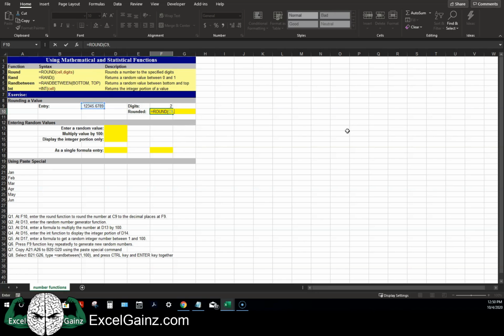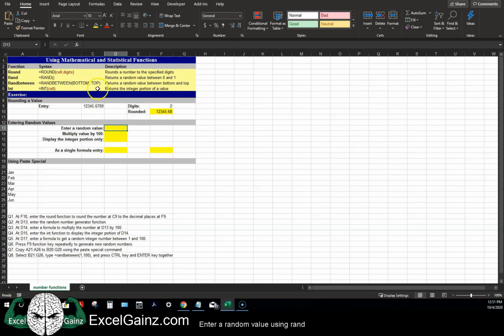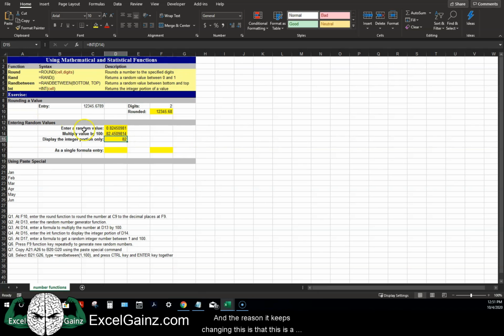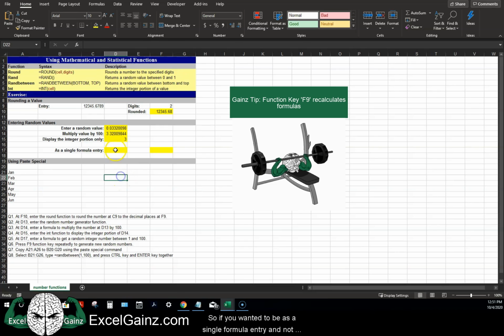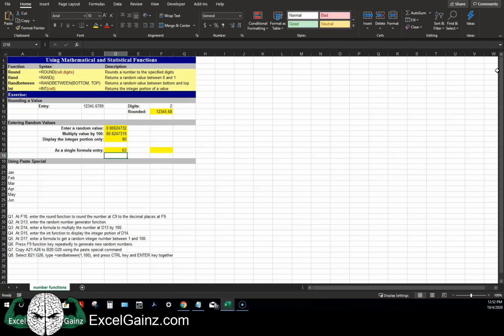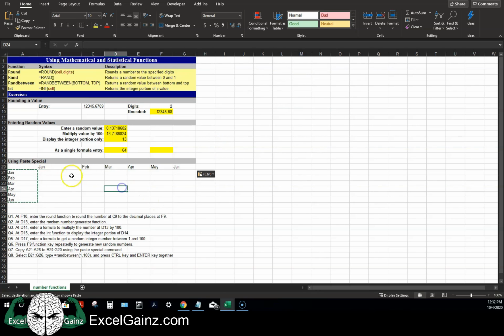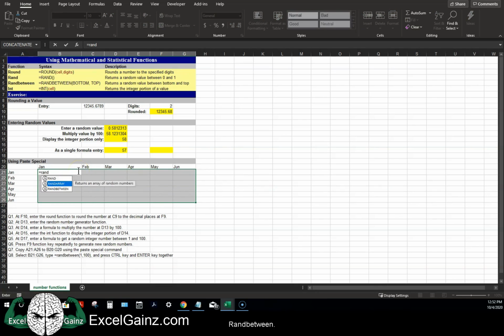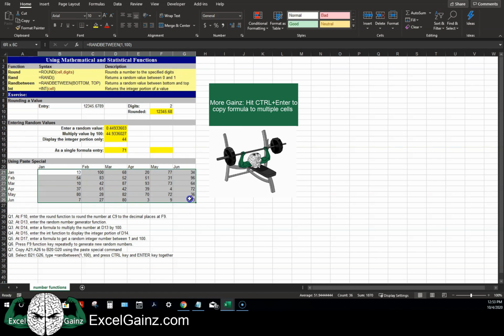Mathematical and Statistical Functions in Microsoft Excel – Office 365 – 1080p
This video tutorial explains the ROUND, RAND, RANDBETWEEN, and INT formulas in excel.

TRANSCRIPT:
In this ExcelGainz tutorial I will show you how to use mathematical and statistical functions in Microsoft Excel. Including round, rand, rand between and integer functions. For the round function. If you wanted to round two digits of this entry. I would write equals round Comma Two Hit the Formula Builder you'll see.. Evaluating C9 the number you want to round and the number of digits 2.Enter a random value using rand Multiply that value by a hundred. If you want to display the integer portion of that number equals INT That's the whole number. And the reason it keeps changing this is that this is a volatile function so if I hold F9you'll see that changing. The Rand formula which in turn changes the x value by 100 and the display the integer portion only. So if you wanted to be as a single formula entry and not go through those steps. You can use equals rand between By selecting a bottom at the top so I'm going to select between 1 and 100And it Hit F9 and it reaches the same result. Heres a paste special trick if you wanted the months to go horizontal. You can hit Ctrl alt V transpose. And now it's along this row horizontal. And another trick. If you were to select B21 to G.26.Write equals. Randbetween. One to hundred. And hold control and hit enter together. The formula is now in all those cells we select. So those are some mathematical and statistical functions in Excel.